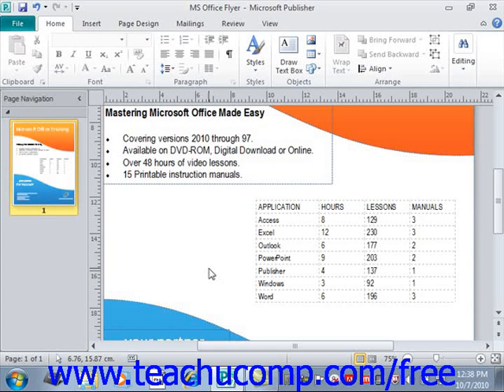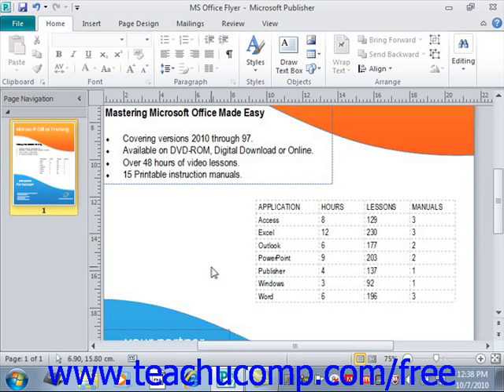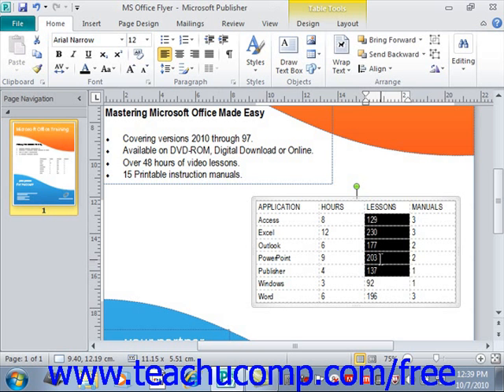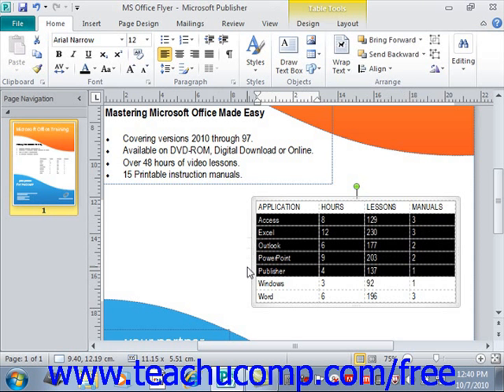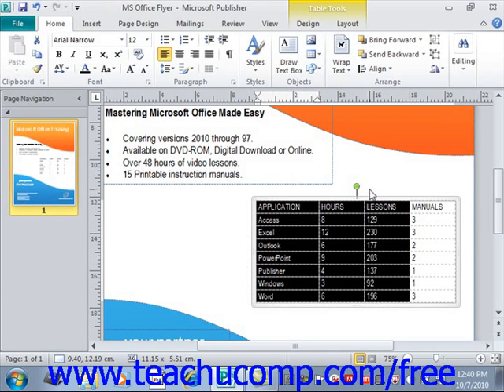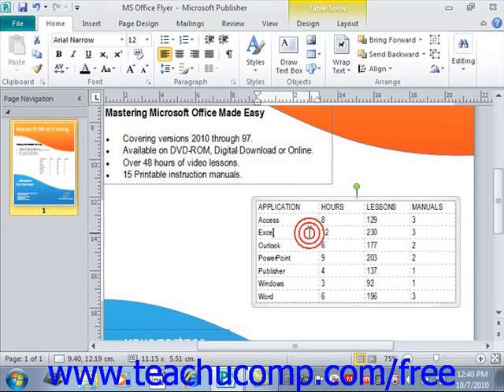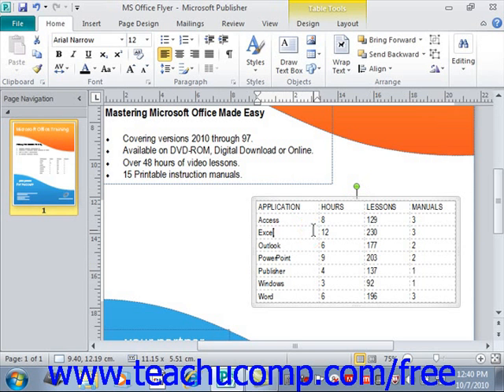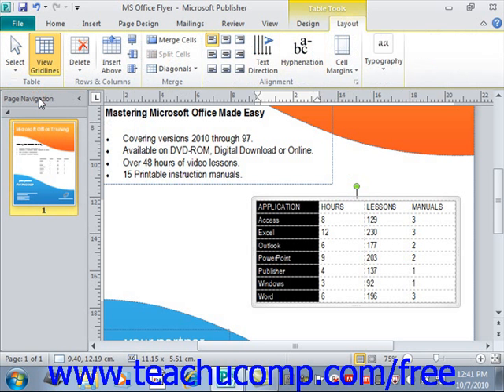Publisher 2010 Tutorial Selecting Table Elements Microsoft Training Lesson 8.2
Learn how to select table elements in Microsoft Publisher - the most comprehensive Publisher tutorial available. Visit us today!